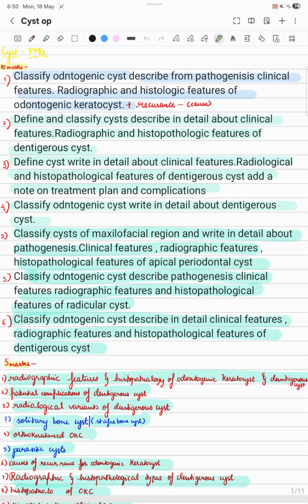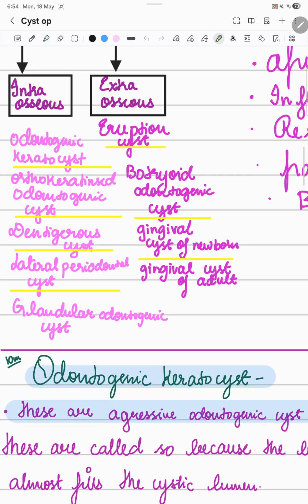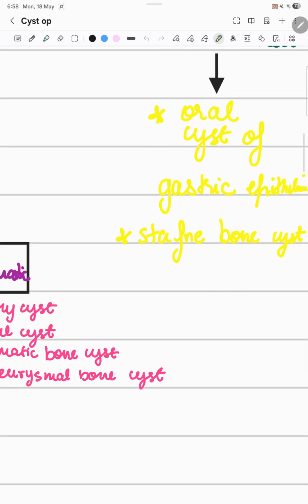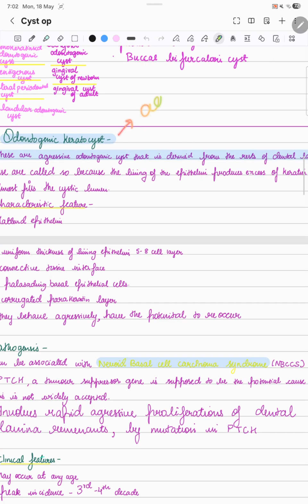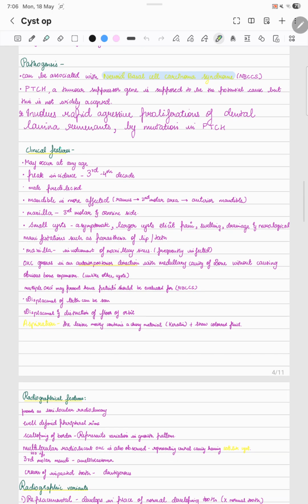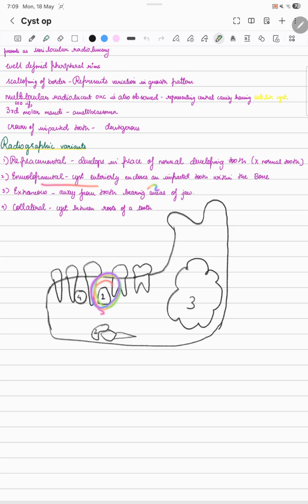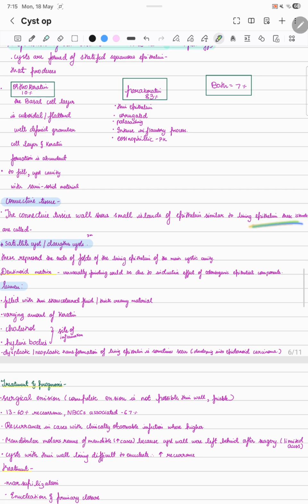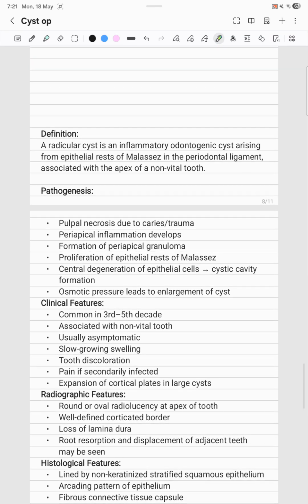🦷 Odontogenic Keratocyst (OKC) & Classification of Odontogenic Cysts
🦷 Odontogenic Keratocyst (OKC) & Classification of Odontogenic Cysts | Complete BDS Exam Guide 🦷

In this video, we’ll cover Odontogenic Keratocyst (OKC) in detail along with the Classification of Odontogenic Cysts according to the RGUHS combined syllabus. This lecture is specially designed for 3rd Year BDS students and is also highly useful for NEET PG preparation.

📚 Topics Covered:
✔️ Definition of Odontogenic Keratocyst (OKC)
✔️ Etiology & Pathogenesis
✔️ Clinical Features
✔️ Radiographic Features
✔️ Histopathology
✔️ Differential Diagnosis
✔️ Treatment & Management
✔️ Recurrence of OKC
✔️ Complete Classification of Odontogenic Cysts
✔️ Important Viva & Exam Questions
✔️ NEET PG Important Points & Concepts

🎯 This video will help:
• 3rd Year BDS students
• RGUHS students
• NEET PG aspirants
• Dental viva preparation

✨ Easy explanation with exam-oriented notes for quick revision and better understanding.